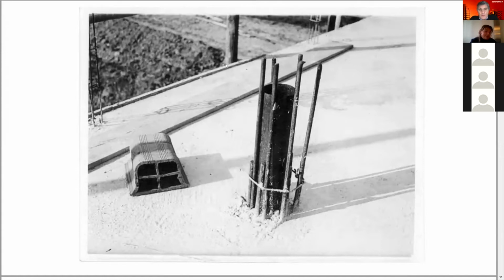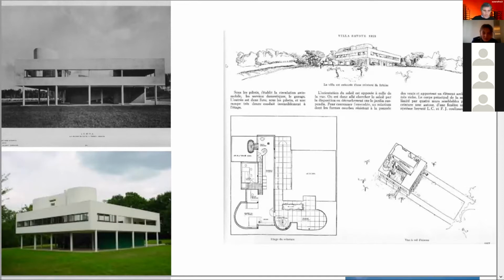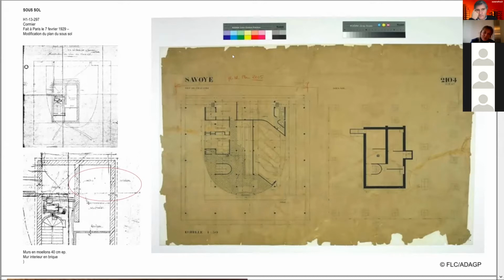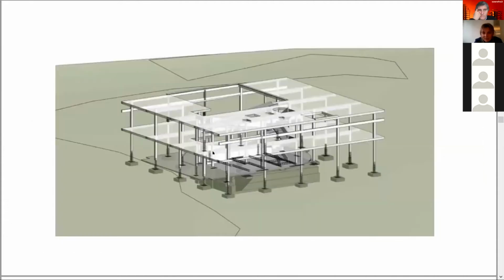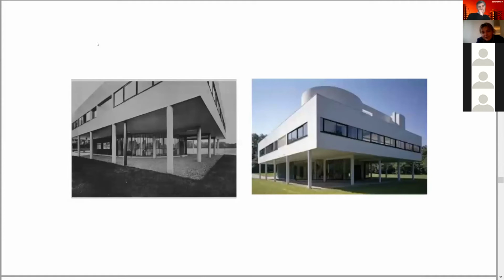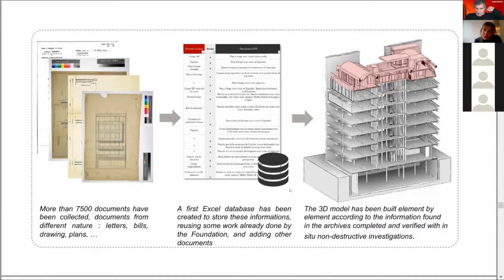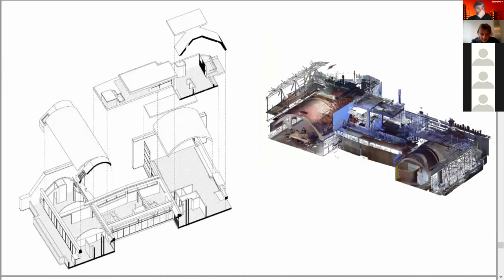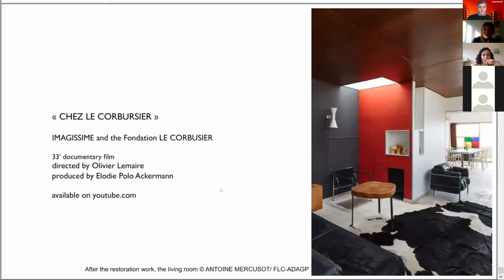Villa Savoye and Le Corbusier Apt.: practice restoration on modern buildings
Paola Scaramuzza, Professeur at Ecole Nationale Supérieure d’Architecture de Versailles, France

Cleaning and maintenance are not just management actions with regard to existing buildings but new ways of envisioning architectural projects

This lecture was offered as part of the symposium From the Page to the Screen: Entanglements between Heritage and Media, organized by MAIA, Master of Arts in Interior Architecture at HEAD – Genève.